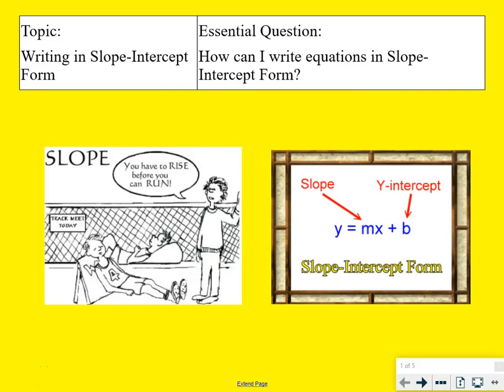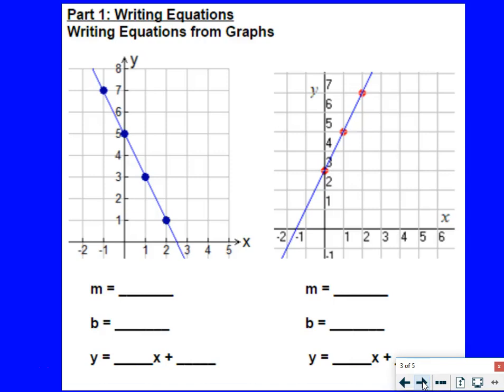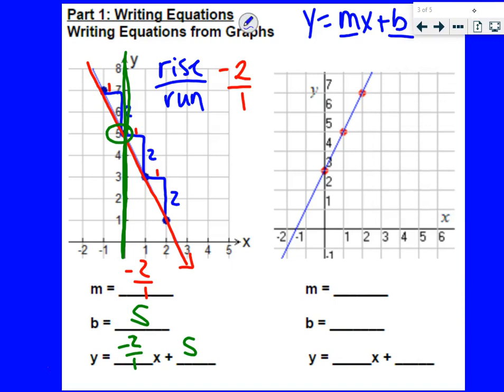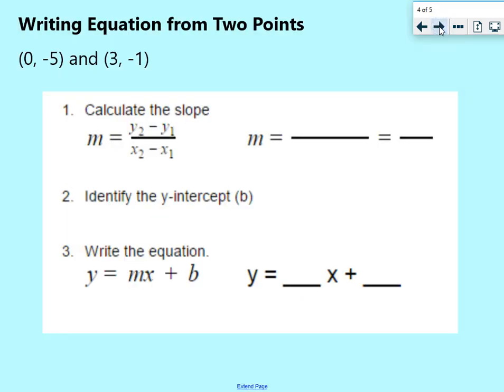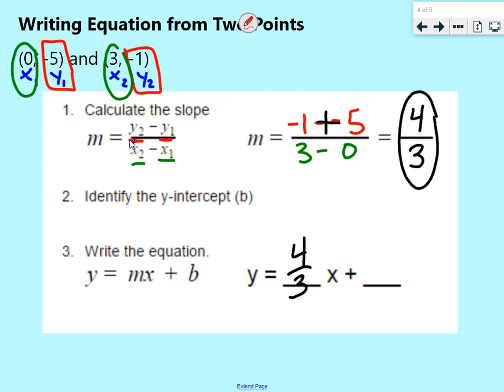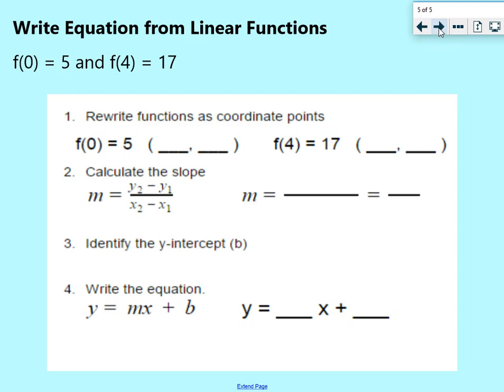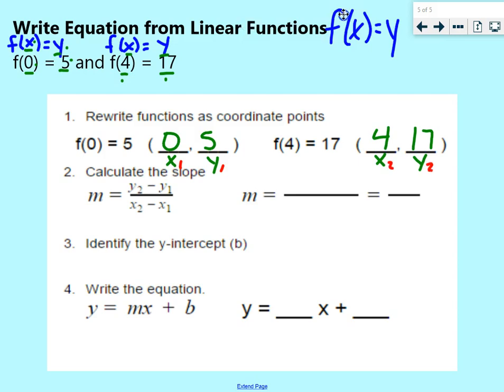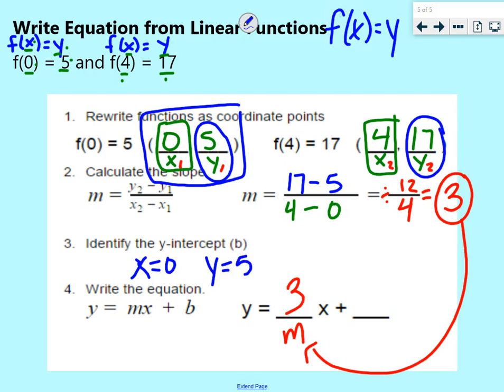5.1 Video Notes